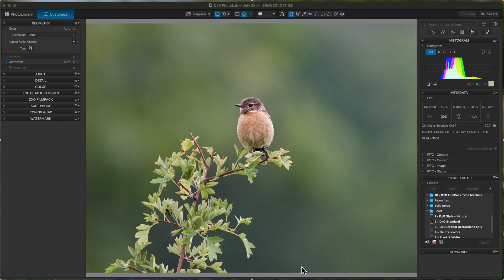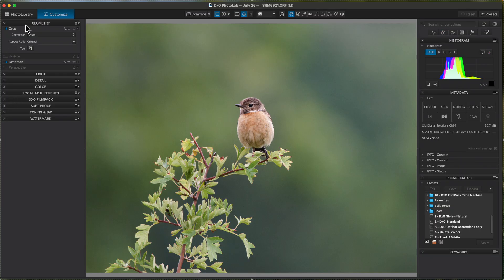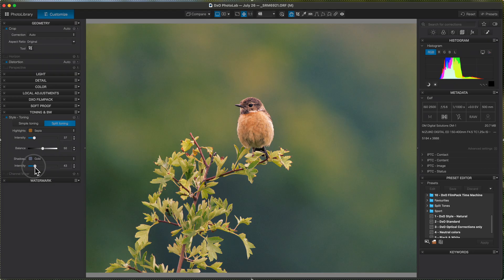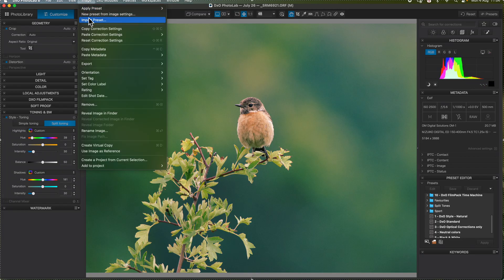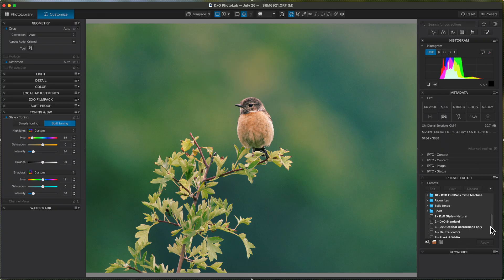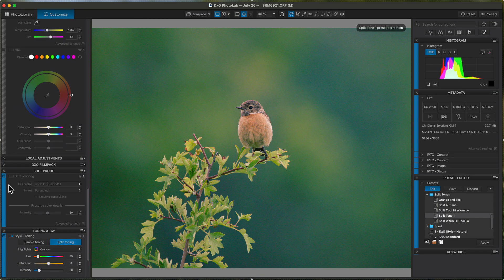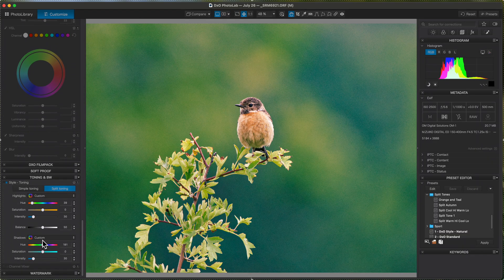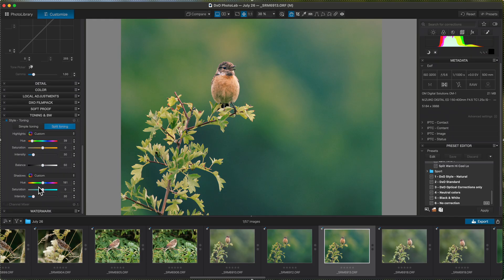DxO Photolab 8 - Creating Split Tone presets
Photographer Steve Miller shows how to create a split tone and save it as a preset in DxO Photolab 8.